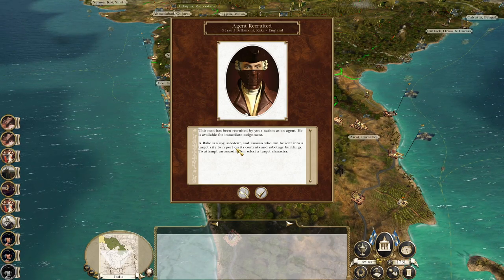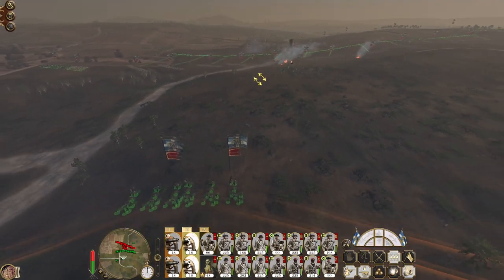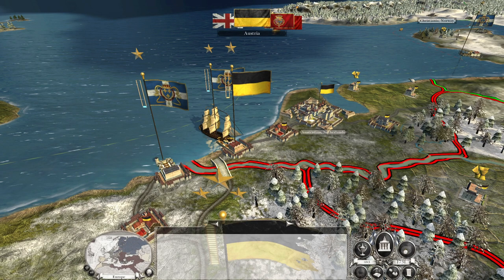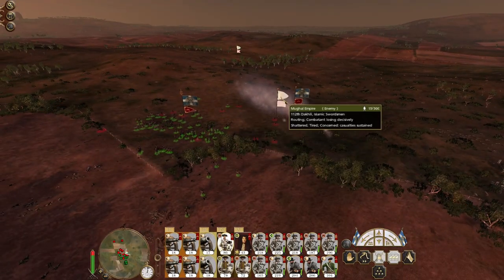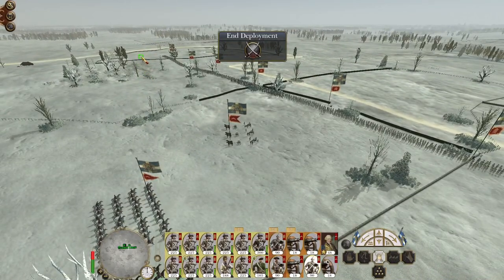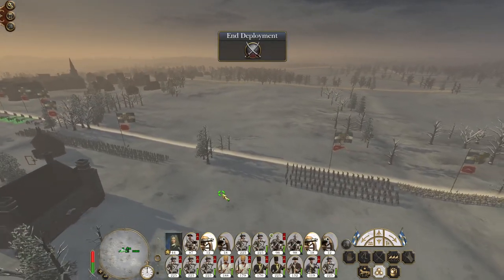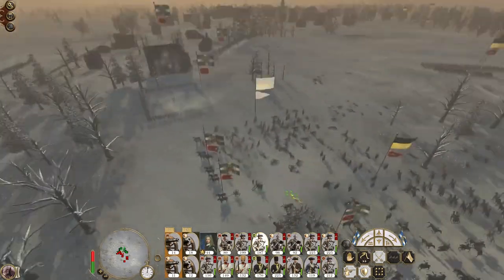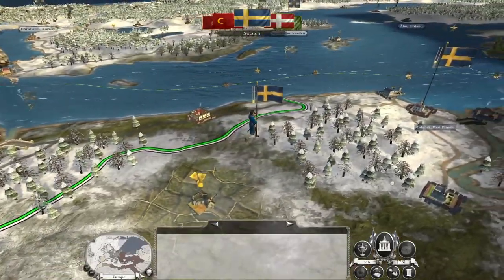Let's Play Empire Total War: DM - Louisiana #60 - So Many Battles!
Hey guys, welcome to the next episode of my Empire Total War Lets Play as Louisiana - in this episode we fight so many battles, I won't try and sum them up here! haha